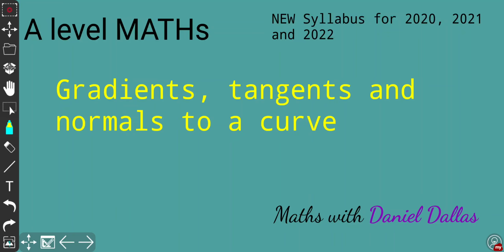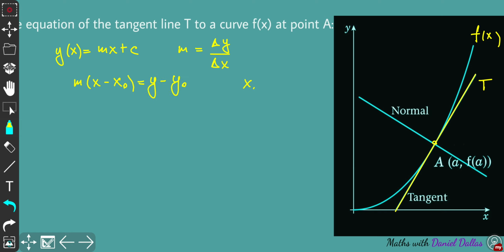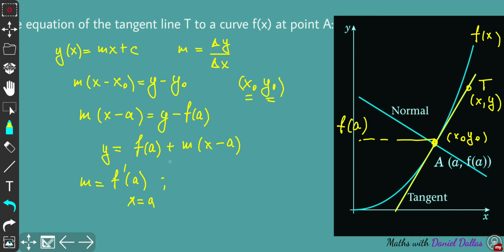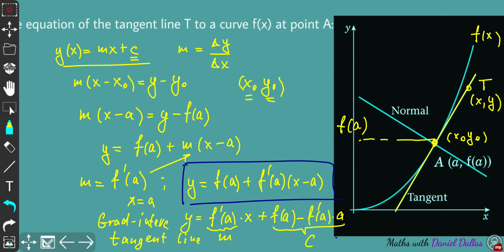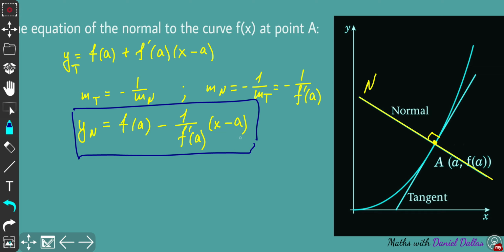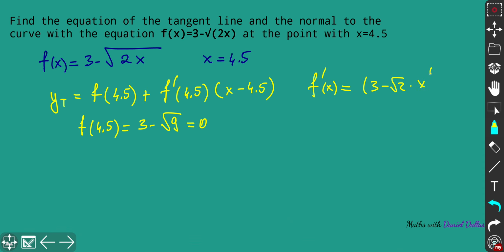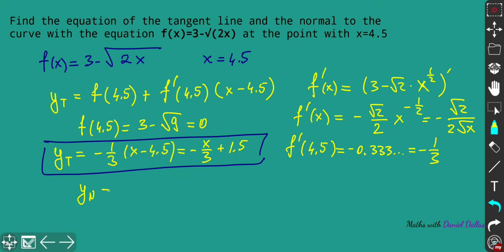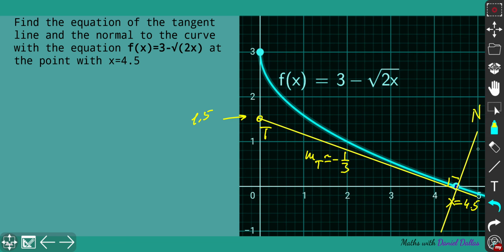EQUATION of a TANGENT LINE and NORMAL to a CURVE at a given point | A Level MATHs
EQUATION of the TANGENT LINE and NORMAL to the CURVE at the given point | A Level MATHs

In this calculus video I will show you how to find the equation of a tangent line with derivatives.

We will be deriving the equations for a TANGENT line to a CURVE at a given point and also a NORMAL to a CURVE at a given point using Calculus
The techniques requires prior knowledge of the power rule, product rule, and implicit differentiation in case you are given harder problems.

I will also show you how to write the equation of the tangent line in point slope form and slope intercept form.  In the end we will discuss exam-style questions for A level MATHs

If you need proofs for rules of differentiation, follow the links:
for The constant rule for derivatives proof | The constant rule of differentiation A level MATHS 2020
for The constant multiple rule for derivatives proof | Calculus I Differentiation A level MATHS 2020
for The power rule for derivatives proof | The power rule of differentiation A level MATHS 2020
for The sum and difference rule for derivatives proof | Calculus I Differentiation A level MATHS 2020

Optimization

a level maths rules for derivatives exam questions, a level maths rules for differentiation exam questions, rules for differentiation calculus, fundamental rules for differentiation edexcel questions, rules of differentiation to find the derivative of the function, basic rules of differentiation problems and questions, rules of differentiation for a function of one variable, clear explanation,american explains,american explanations,rules for differentiating algebraic forms